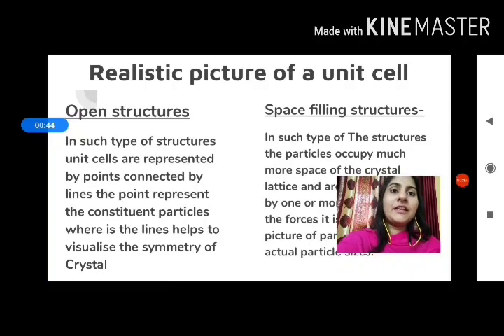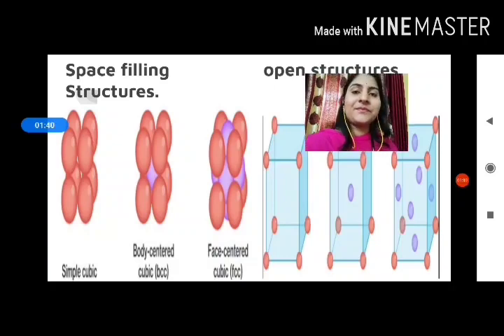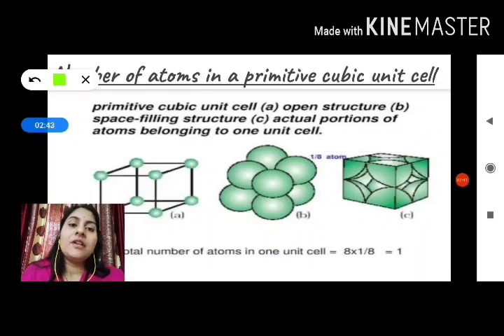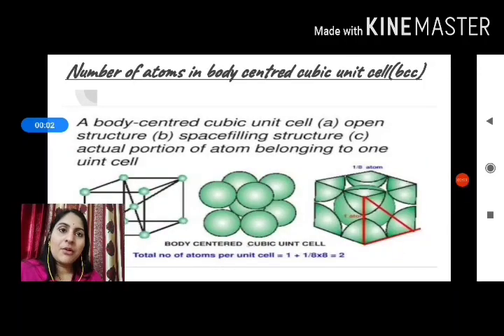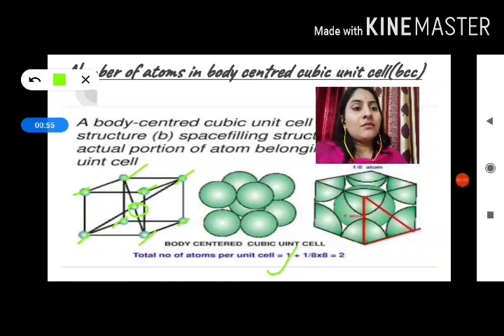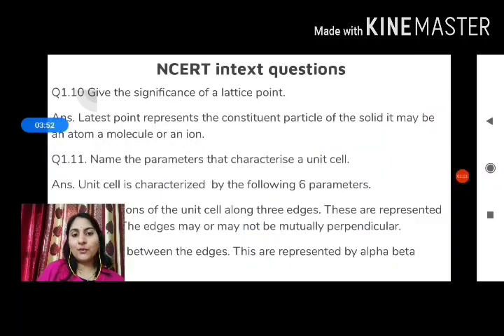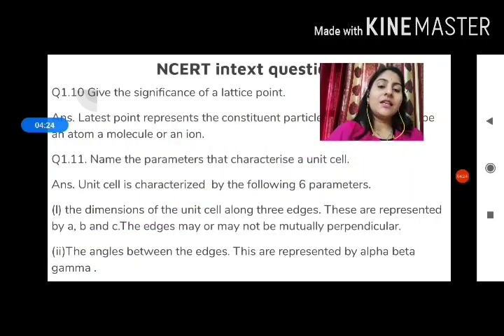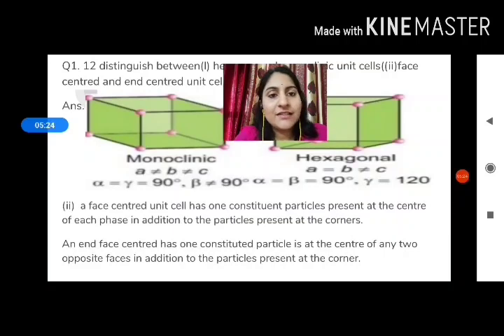Vandana Convent School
Std  XII  Chemistry  Part 4